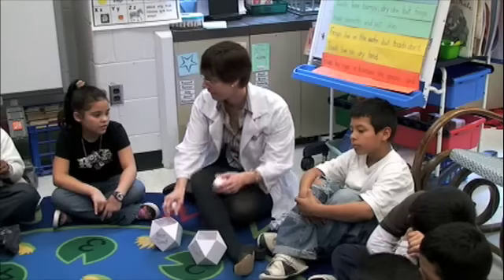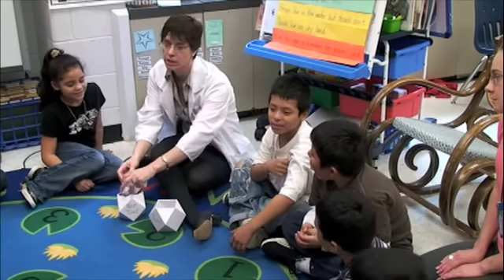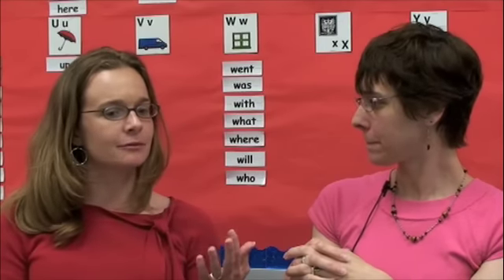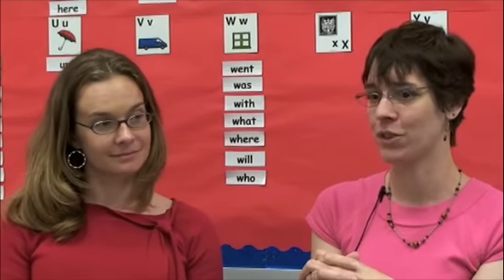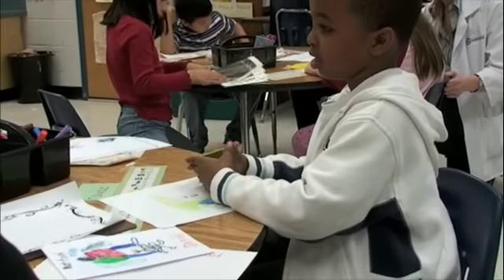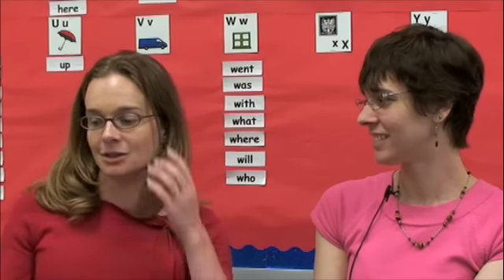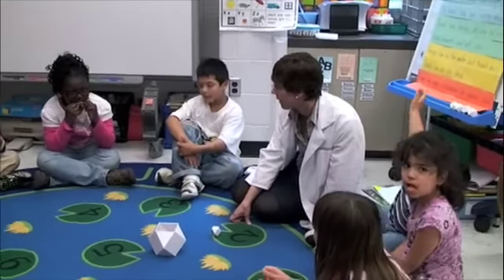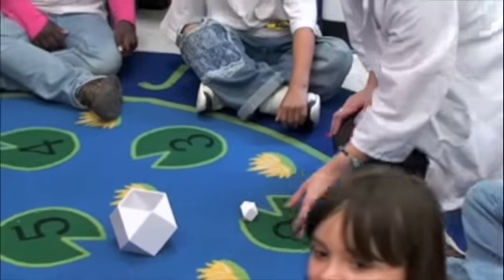1st graders learn to make distinctions in the context of a science lesson | Case Studies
1st Grade students learn to make distinctions in the context of a science lesson. Most students are English Language Learners, and the teachers nicely integrate the Patterns of Thinking into this lesson.